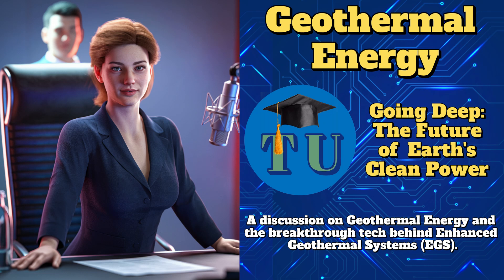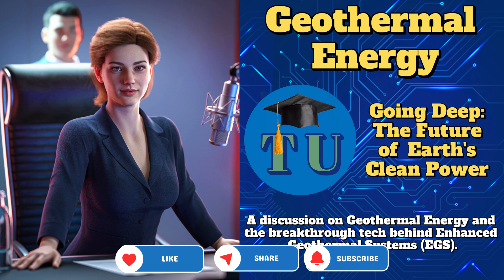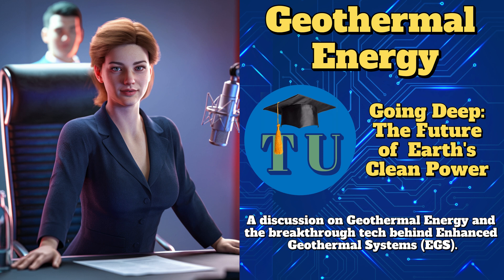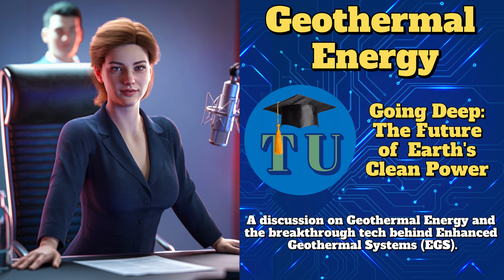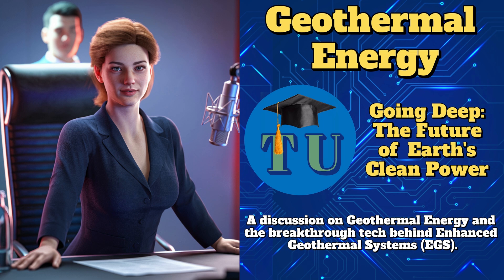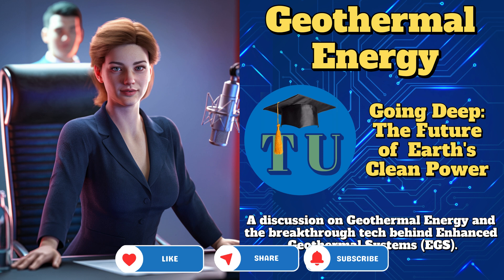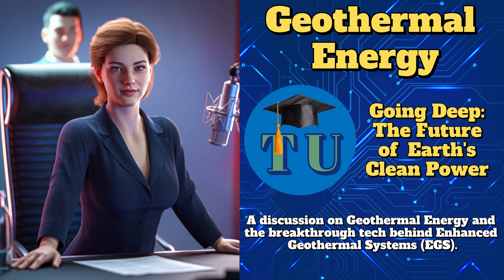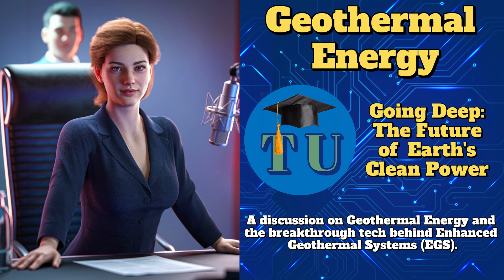Geothermal Systems (EGS): How This $6 Billion Tech Unlocks Unlimited Clean Energy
🌋 Earth's core contains 42 million megawatts of power—enough clean energy to run civilization for millions of years. Enhanced Geothermal Systems (EGS) are finally making it accessible everywhere.

While solar and wind grab headlines, geothermal delivers 24/7 baseload power with a 95% capacity factor. Google just invested $270M in geothermal, the DOE committed $74B, and breakthrough drilling technologies are making geothermal viable in 40+ US states where it was impossible before.

 🔥 What You'll Discover About Geothermal Power:
✅ Geothermal fundamentals: How Earth's 10,000°F core creates sustainable electricity generation
✅ EGS breakthrough technology: Artificial reservoir creation enabling geothermal anywhere
✅ Advanced drilling: AI-powered systems reaching 20,000+ feet with precision targeting
✅ Binary cycle systems: Low-temperature geothermal converting 200°F heat to electricity
✅ Grid integration: 24/7 baseload power solving renewable energy intermittency problems
✅ Global expansion: Countries accessing geothermal potential with enhanced systems

 Revolutionary EGS Technology Breakdown:
• Hot dry rock drilling: Creating artificial reservoirs where natural ones don't exist
• Hydraulic fracturing: Enhanced permeability increasing heat extraction efficiency
• Closed-loop systems: Sealed pipes eliminating water contamination and seismic risks
• Supercritical geothermal: 400°C+ temperatures generating 5-10x more power
• AI-guided drilling: Machine learning optimizing well placement and resource targeting
• CO2-based systems: Using carbon dioxide as working fluid for enhanced heat transfer

 Geothermal Industry Explosive Growth:
💰 Investment surge $6.4 billion in geothermal funding in 2023, 300% increase
🌍 Global capacity: 15.9 GW currently installed, projected 52 GW by 2030
🏠 Heating potential: 28 million US homes could use geothermal heat pumps
🔋 Baseload reliability: 95% capacity factor vs 25% solar, 35% wind
💼 Job creation: 200,000+ geothermal jobs projected by 2030

 🎯 Essential For:
• Clean energy investors - tracking the next trillion-dollar renewable technology
• Utility engineers - planning baseload renewable power generation
• Environmental advocates - seeking 24/7 carbon-free electricity solutions
• Mining engineers - applying drilling expertise to geothermal development
• Policy makers -  developing geothermal energy incentives and regulations
• Homeowners - considering geothermal heat pumps for heating and cooling

 Global Geothermal Success Stories:
- Iceland: 90% of homes heated with geothermal, 25% of electricity generation
- Kenya: 863 MW geothermal capacity providing 47% of national electricity
- Philippines: 1,928 MW capacity, world's second-largest geothermal producer
- Turkey: 1,676 MW installed, 17% annual growth in geothermal capacity
- United States: 3,700 MW capacity, California's Geysers largest field globally
- Indonesia: 2,133 MW capacity with massive untapped potential

 ⚠️ Critical Geothermal Questions Answered:
❓ How does Enhanced Geothermal Systems work where there's no volcanic activity?
❓ What are the seismic risks of deep geothermal drilling and hydraulic fracturing?
❓ Can geothermal power be cost-competitive with solar and wind energy?
❓ How much land area is required for large-scale geothermal installations?
❓ What environmental impacts exist from geothermal fluid extraction and injection?

 Next-Generation Geothermal Technologies (2025):
- Closed-loop systems: Eavor-Loop technology eliminating fracturing and water usage
- Supercritical CO2: Using carbon dioxide for enhanced heat extraction efficiency
- Advanced drilling: Millimeter wave drilling reaching unprecedented depths
- Hybrid systems: Solar-geothermal integration maximizing renewable output
- Direct air capture: Using geothermal power for carbon removal facilities

🌡️ Geothermal vs Other Renewables:
Reliability: 24/7 baseload vs intermittent solar/wind requiring storage
Land use: 1-8 acres per MW vs 3.5-10 acres per MW for solar
Lifespan: 50-100 years vs 20-25 years for solar and wind
Weather independence: Underground heat unaffected by climate conditions

👍 **LIKE** if geothermal could power your community 24/7 with clean energy
💬 **COMMENT**: What's your biggest question about Enhanced Geothermal Systems?
🔄 **SHARE** with anyone interested in baseload renewable energy solutions
🛎️ **BELL ICON** for updates on breakthrough geothermal projects and investments